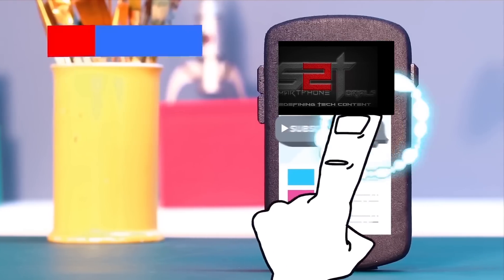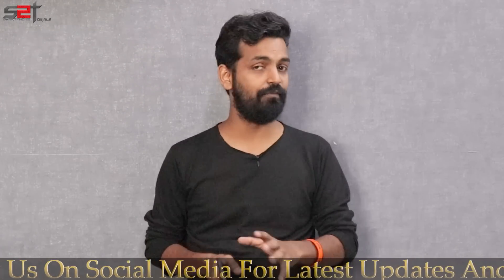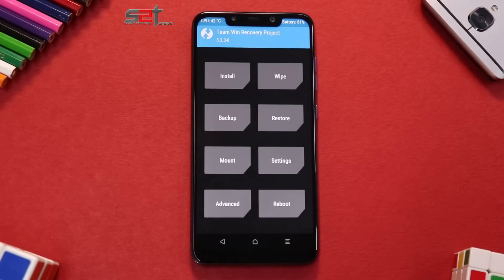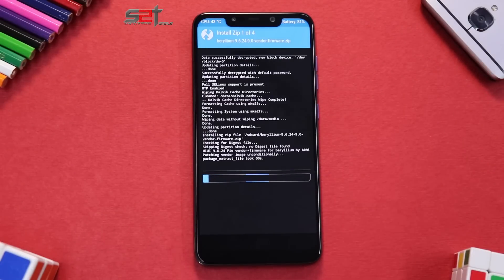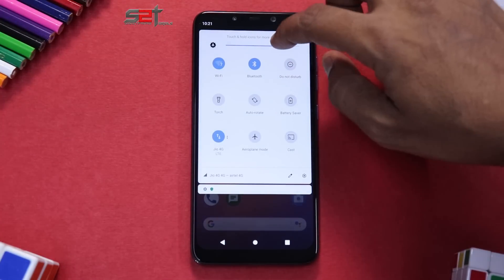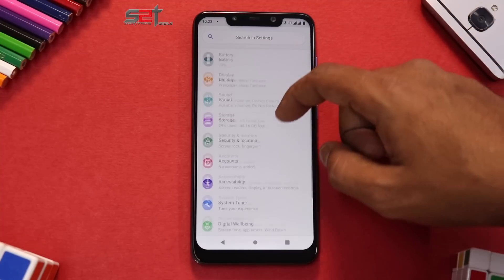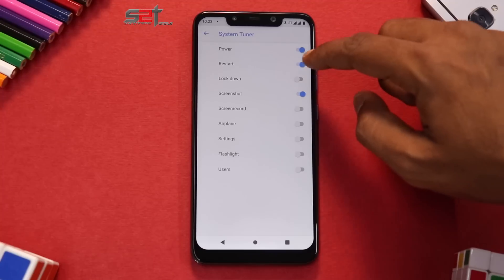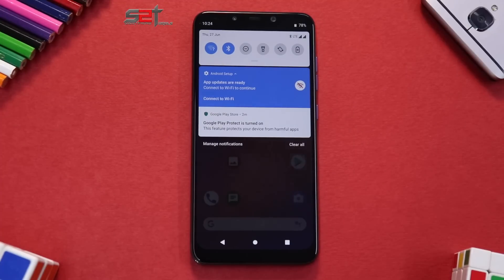Reloaded-CAF | Pocophone F1 | Another Great Custom Rom | Stock AOSP Experience | Smartphone2torials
Here's a install & preview of Reloaded-CAF for the Poco F1.

**Important Links**